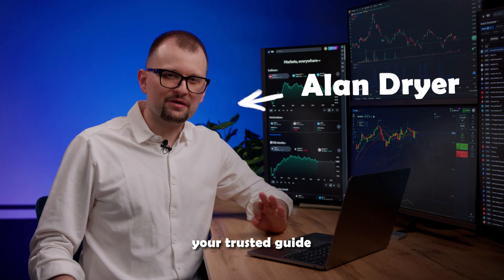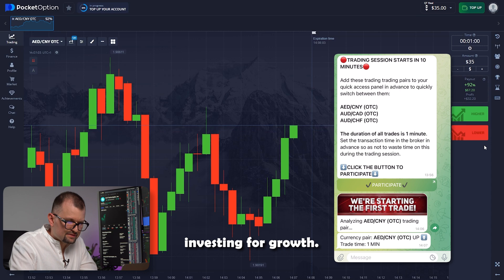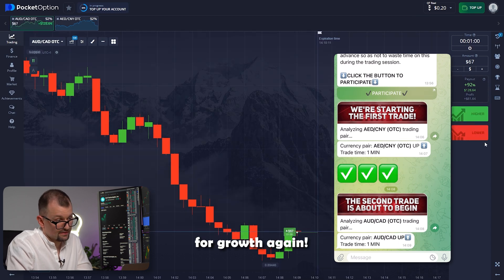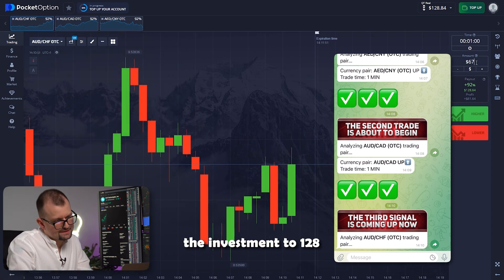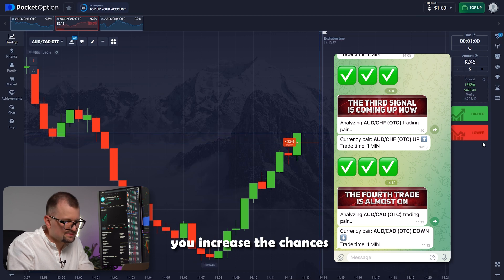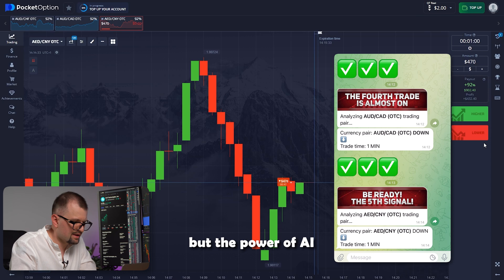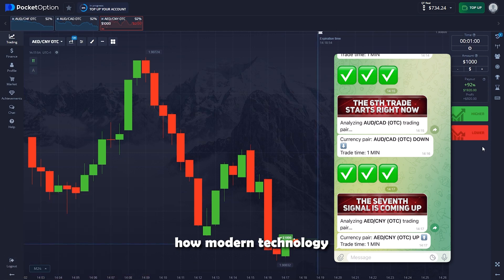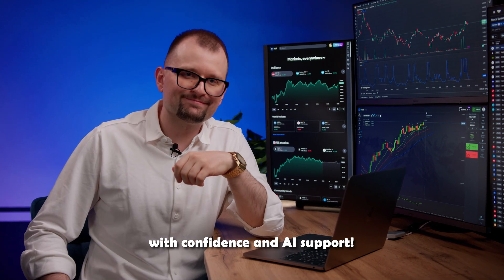Top AI Bot For Big Result! Proven Strategy For Beginners!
✅ Join my Telegram to get access to this unique AI bot

📊 Last chance to change your life and join my private community for free

Hi I'm Alan!
I'm here to share with you the key to the invaluable knowledge I've gained through years of experience and learning from mistakes. With 15 years as a professional analyst, I lead a team comprising top-tier programmers and foremost experts in data analytics. Over the past year, we've developed a unique AI bot that specializes in analyzing and predicting trends, which I'm very proud of.

In this video, I showed my AI bot that analyzes information in real time and shows incredible results! I also explained in detail how to use it!

Be sure to watch to the end to take advantage of its benefits!

00:00 - How To Start?
01:02 - How to configure the platform?
01:17 - AI starts making predictions
09:42 - What you need for maximum results